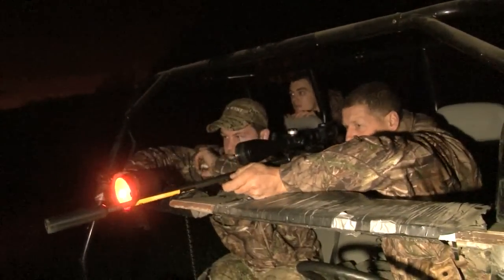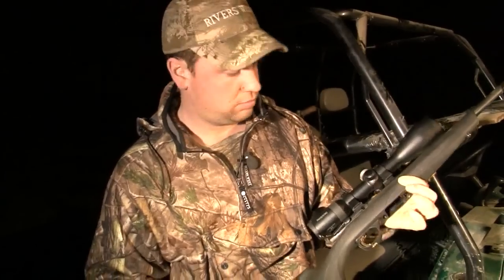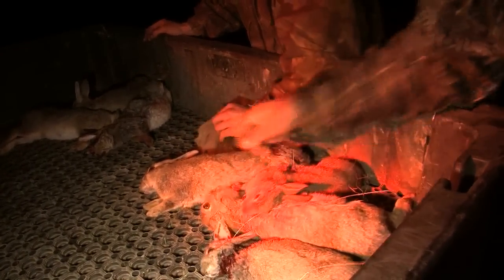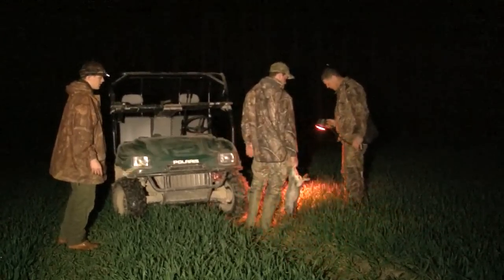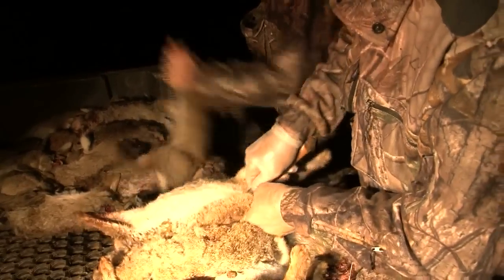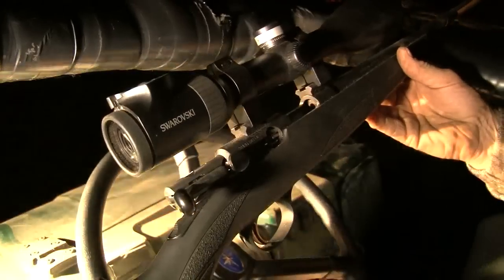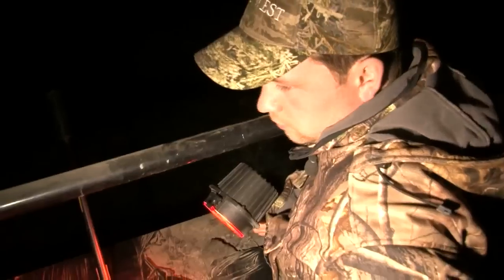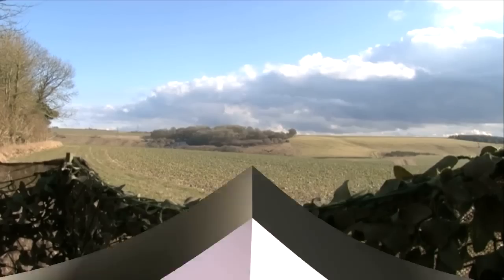Lamping rabbits with Andy Crow and Mark Gilchrist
Mark Gilchrist has a Browning T-bolt .17HMR to play with and, with the help of Andy Crow, the pair are certainly making a dent in the local rabbit population.

This film first appeared in Fieldsports Britain, episode 72.

Why shoot rabbits?
Rabbits are a major agricultural pest, costing the British economy an estimated £100million a year*. More than half of this figure is accounted for by damage to agricultural crops, with winter wheat, barley and oats being the most vulnerable. In terms of annual yield, a loss of 1% per rabbit per hectare (2.5 acres) has been recorded but overall yields can be reduced by up to 20%. Rabbits also graze on pasture, impacting on newly sewn areas, reducing available grass for livestock and the yield of crops cut for silage.
Wild rabbits burrow under roads, railways and through archaeological sites, causing subsidence and other damage to buildings.
They also contaminate the soil with their urine and droppings, so nothing but weeds can survive. In addition, rabbits chew through the bark of trees, killing nursery stock or young saplings and preventing the natural regeneration of woodland.
A Government survey in 1995 put the UK rabbit population at 37.5 million. This number is thought to have dramatically increased. Farmers and landowners now have a statutory responsibility to manage rabbit populations on their land, to prevent them causing damage to neighbouring properties.
*(Natural England 2007)